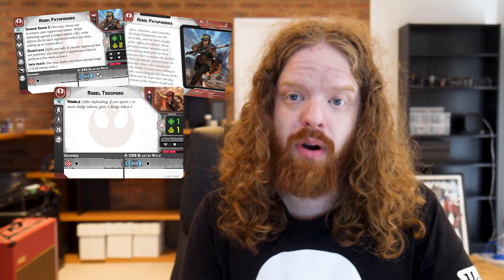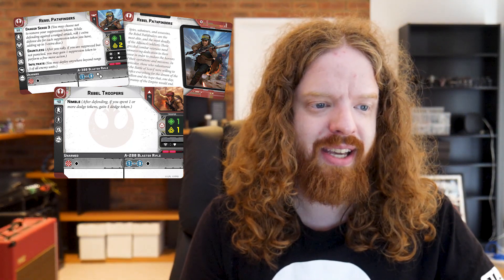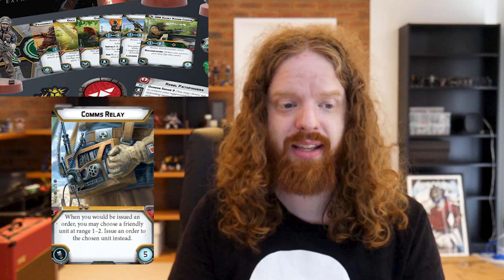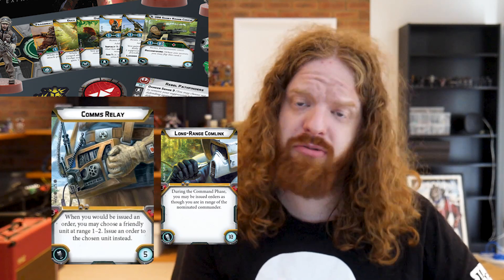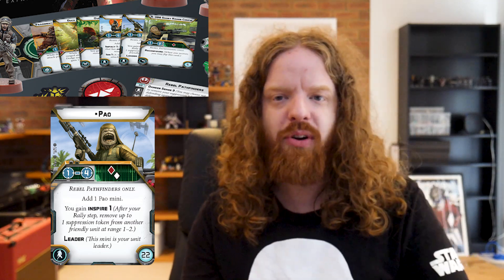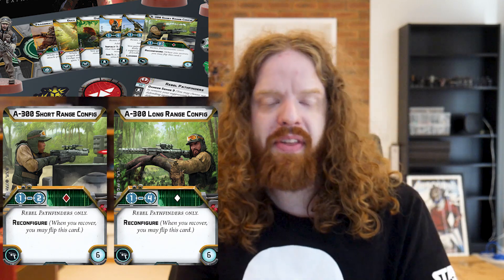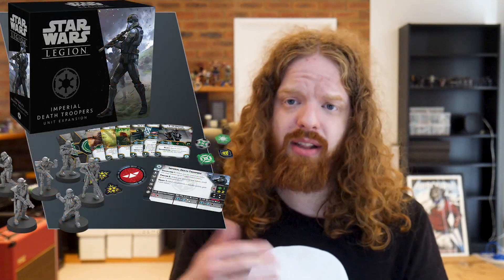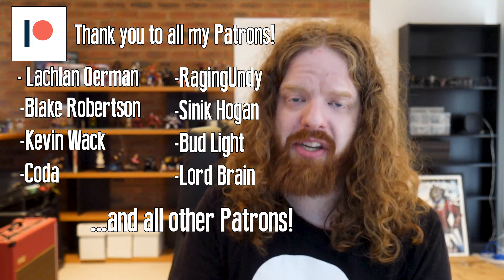Star Wars Legion - REBEL PATHFINDER SPOILERS